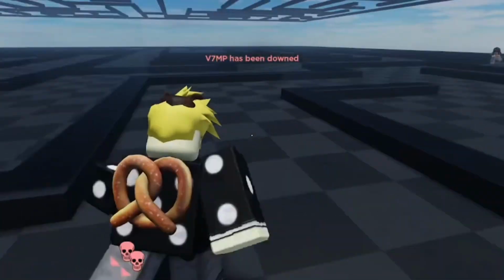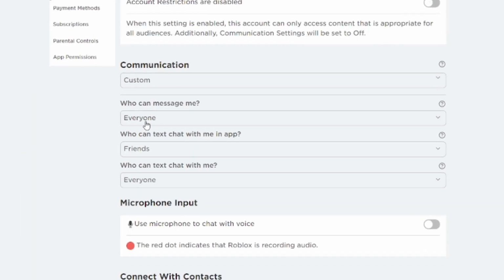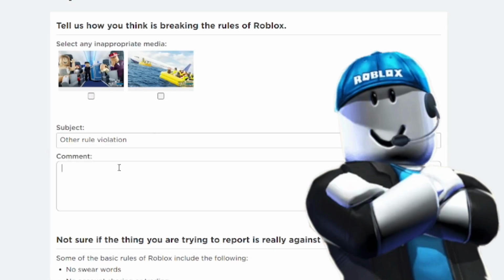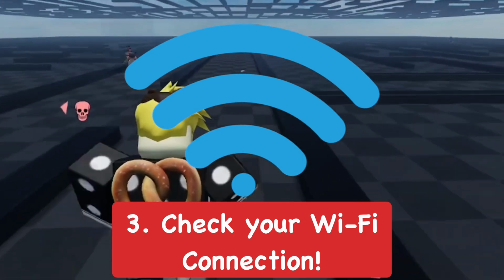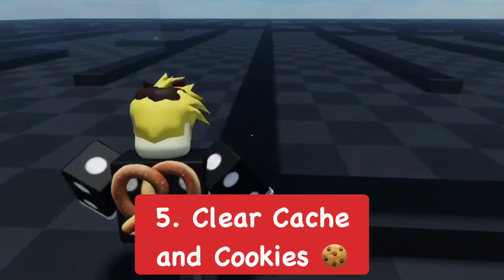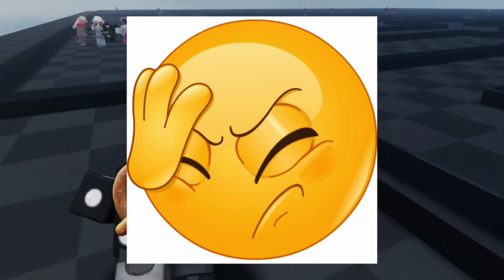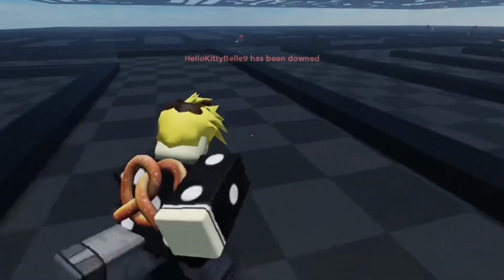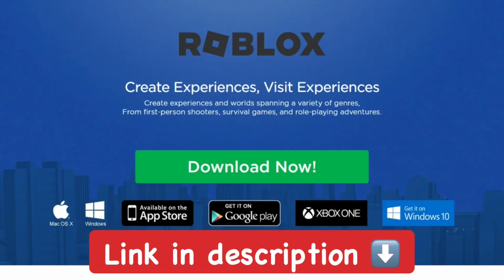How to FIX Error Code 267 on Roblox! (2025)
In this video I show you how to fix error code 267 on Roblox with different methods and tips which include checking your Wi-Fi connection, restarting your device, logging out of other sessions, disabling VPN or antivirus while attempting to play Roblox, etc. I hope this information was able to help you out and get you back to playing Roblox games!
⭐Stuff I Use:
Connect w/ Me!:
⏰Timecodes:
0:00 Intro
0:14 Check Settings
0:46 Report and Contact
1:14 WiFi and Resetting
1:24 Clear Cache and Cookies
2:05 Log out of other devices
2:30 Firewall, VPN and Antivirus
2:45 Reinstall Roblox
2:56 Outro
roblox error code 267, how to fix roblox error 267, roblox error 267 fix, how to fix error 267 on roblox fast, roblox error codes, how to fix roblox errors, how to fix roblox not working